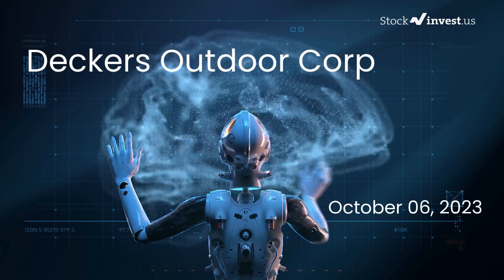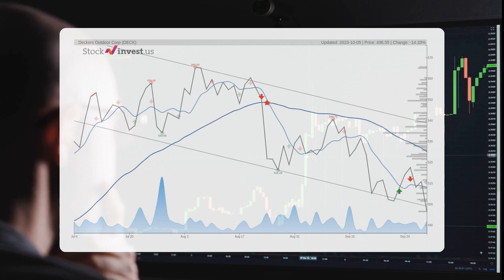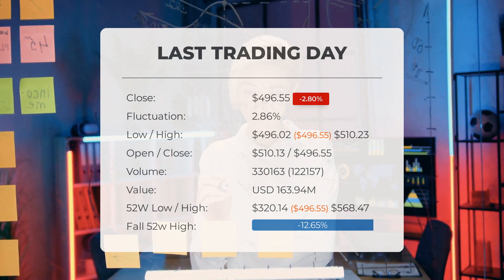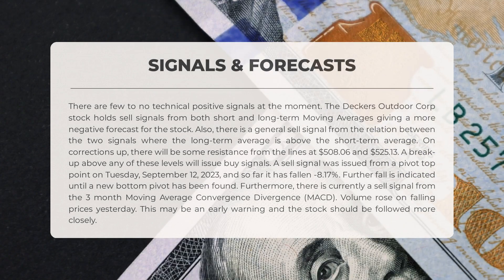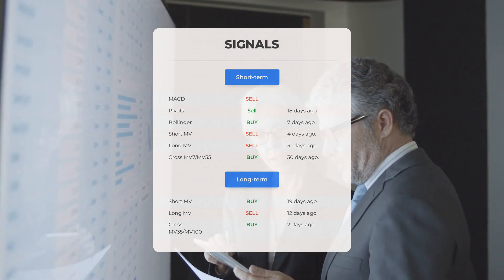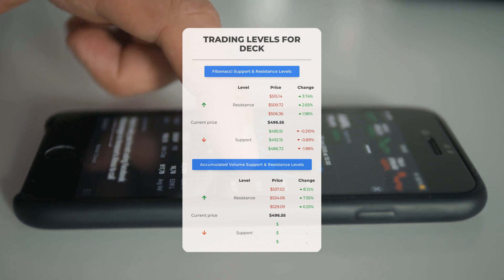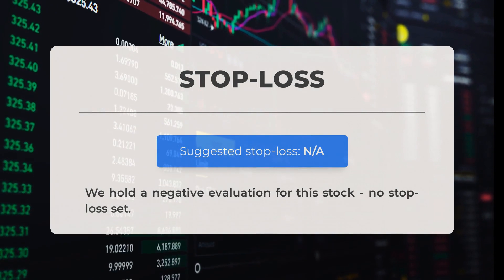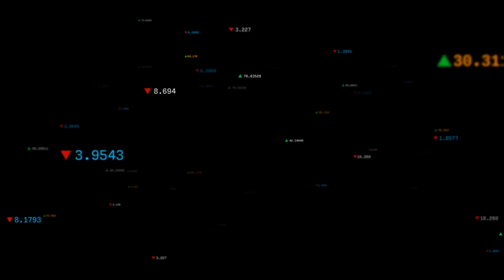Deckers Outdoor Corp's Market Impact: In-Depth Stock Analysis & Price Predictions for Friday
Deckers Outdoor Corp Stock Prediction and Forecast [DECK]

  Deckers Outdoor Corp price prediction was made for Friday, October 06, 2023

  We go over the DECK Inc. stock and give our stock price prediction (DECK). Our DECK stock price analysis and stock price forecast on DECK for Friday, October 06, 2023

  Deckers Outdoor Corp Stock Analysis - DECK Stock Price Prediction for Friday, October 06, 2023

  DECK STOCK: THIS IS A DECK STOCK PRICE PREDICTION, DECK STOCK PRICE ANALYSIS, AND A DECK STOCK PRICE FORECAST VIDEO.